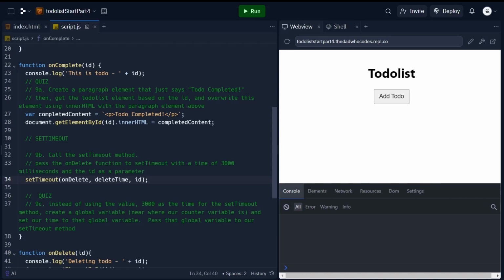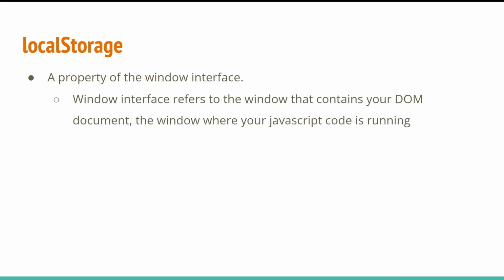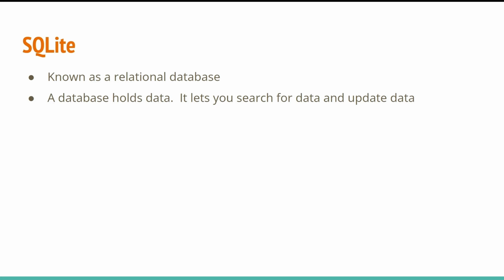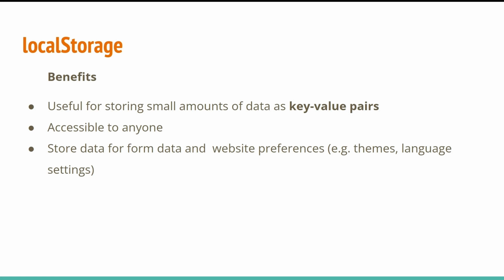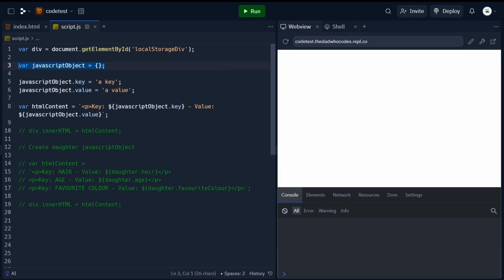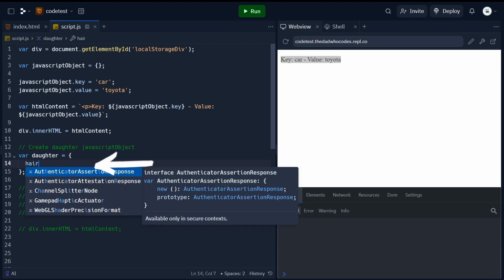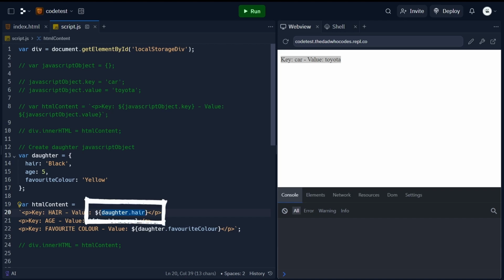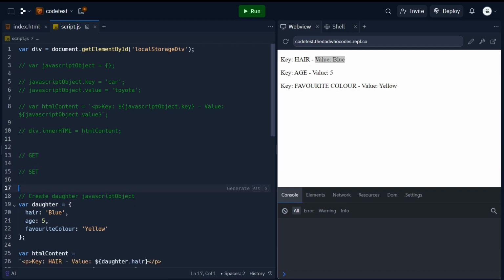Creating a Todolist using HTML, JS - Part 6 - Using localStorage to save data - Part 1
Part 6 of my 'Creating a Todolist' series.  We will use localStorage in order to save our todos to our replit application.  This is the first half of the explanation for localStorage to give us a better understanding of why it is useful and simple to use.